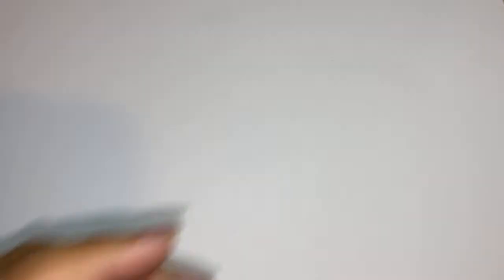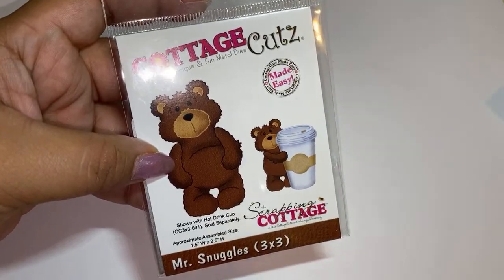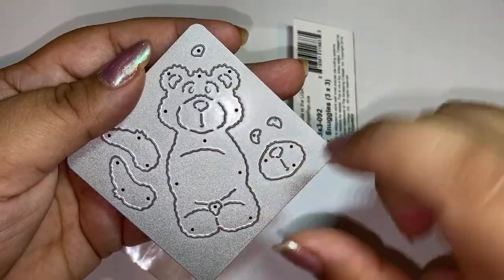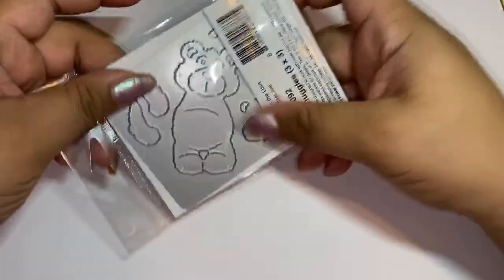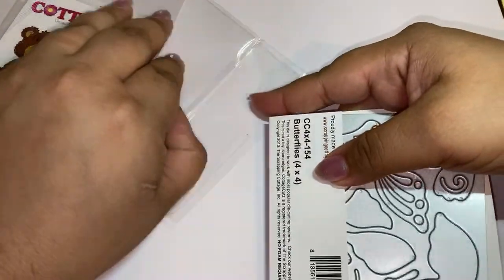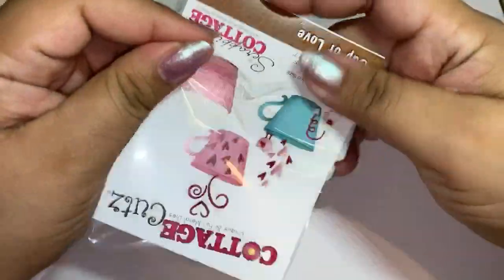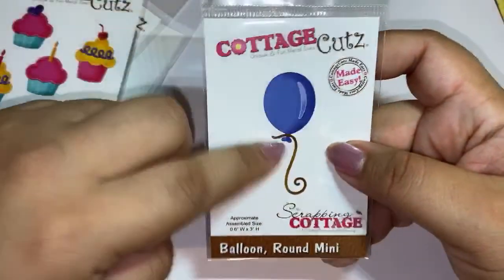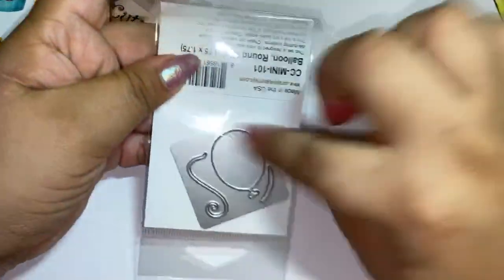Super Cheap Cottage Cutz Dies Haul!